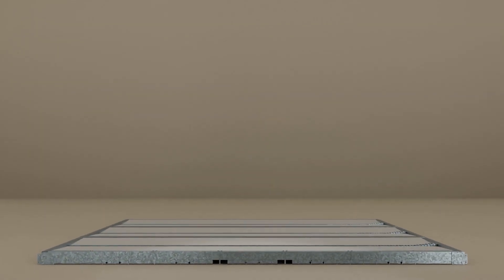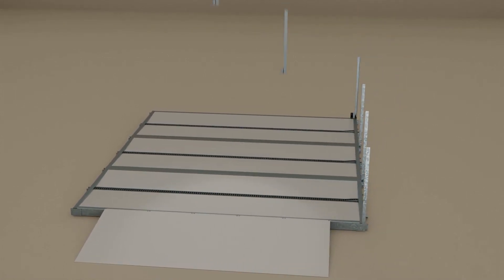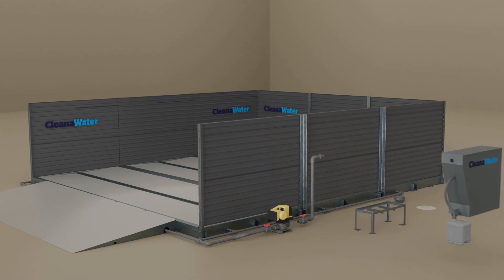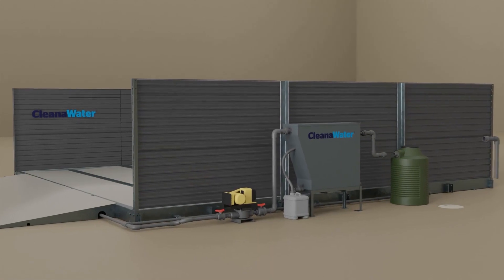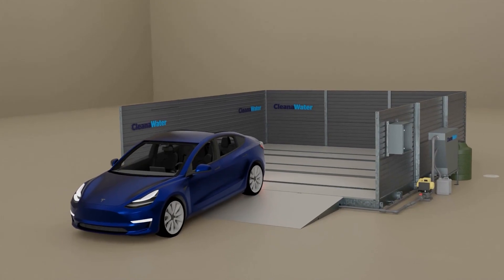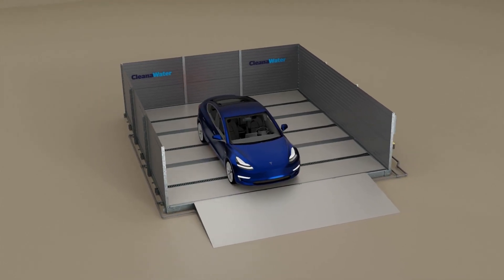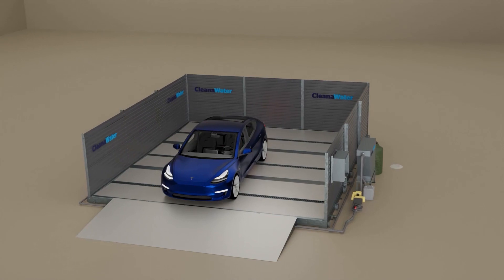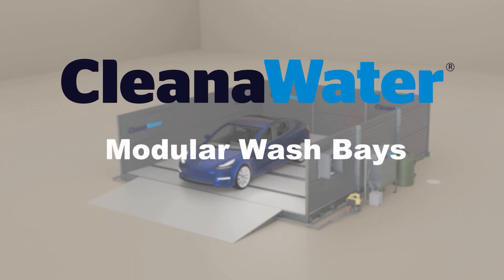Discover CleanaWater's Modular Wash Bay: Engineered for Environmental Excellence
Step into the world of CleanaWater's modular wash bays, where cutting-edge technology meets unwavering reliability. In this immersive 3D-rendered video, we unveil the key features and benefits that make our wash bays a game-changer for various industries.

Our wash bays can be transported to your site as a plug-and-play system that's ready to go. We can design and build our modular wash bay systems to perfectly suit your business — from construction sites, and mine sites to commercial hire centres.